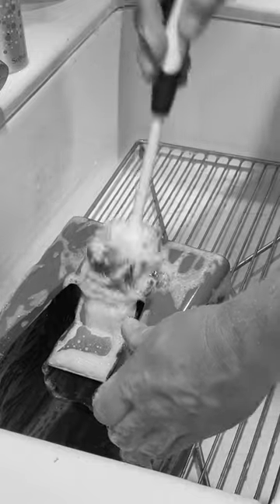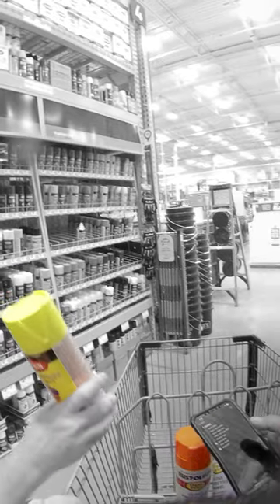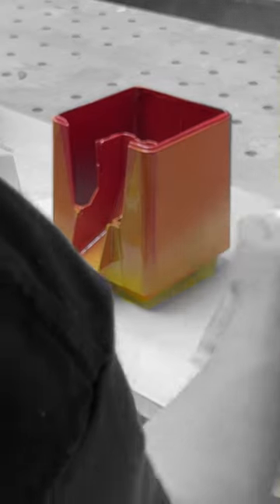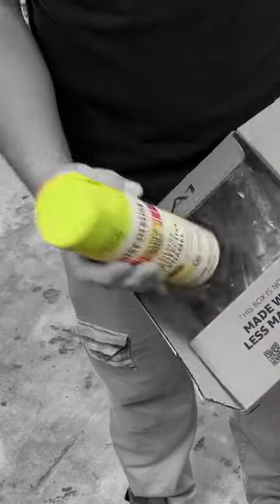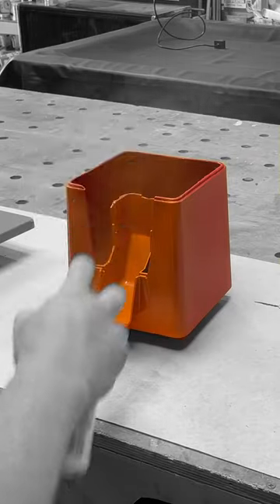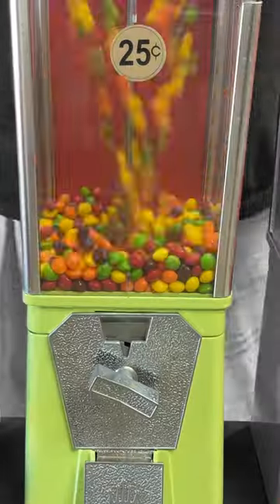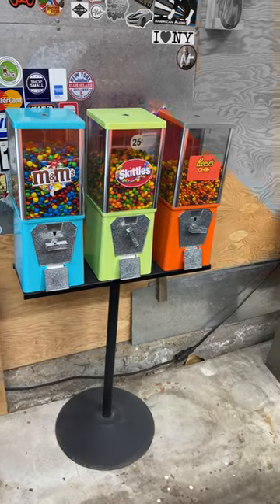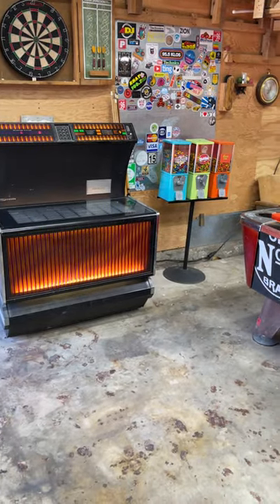This is NOT an endorsement of Rustoleum, but an indictment of Krylon 🍭 🍬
We found this triple-head candy machine dispenser on the street, brought it home, and made it 🎶fabulous! 🎶

In my town, people put all sorts of useful and valuable things out at the curb. I’m not sure if it’s like that everywhere; a friend of mine in Arkansas says that nobody gives anything away, so despite my town's many, many flaws, I feel blessed to live here for the smorgasbord of latent treasure that lines our streets.

This video was about the candy machines, and I had no intention, when I started making it, of editorializing my disdain for Krylon paint but after using up the whole can, applying 7 coats to one machine, and still being able to see through the paint I just couldn't bite my tongue. Krylon is the Hunt's of spray paint, the Pepsi of Spray paint, the Zune of spray paint. I could go on.

A capitalist will tell you that if a product is inferior, then the markets will flush it out and bring swift justice to it. So how, then, do you explain Krylon? I'll tell you. The capitalists overlook the key element at play in the corporate world: people. People are cunning and conniving and not easily dissuaded from fleecing the public if they think they can get away with it. Krylon gets us with their marvelous colors. Rustoleum makes the common, drab colors that are popular with the boring majority. So when you want something different, something exciting, your only option is Krylon. And because you don't know or just forget, when you're putting the can in your cart, that you need 30 cans to cover 1 square foot, Krylon is allowed to live another day. Imagine having the audacity to sell paint that doesn't paint. If your gardener showed up every week and just napped on your lawn for an hour and then knocked on your door to collect some money, you'd fire his ass summarily. But for some reason, we allow Krylon to remain. Why do we do it? It's time for a change!

29